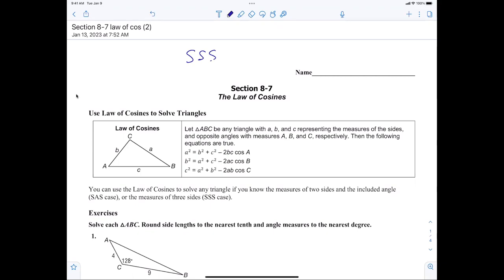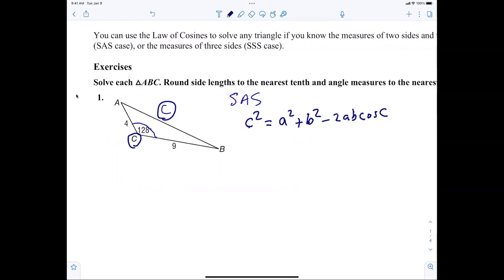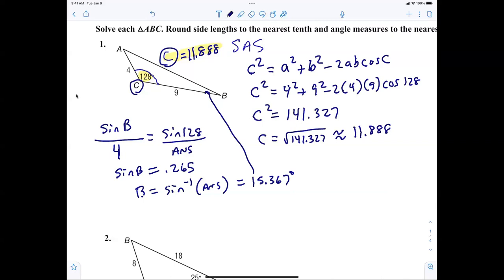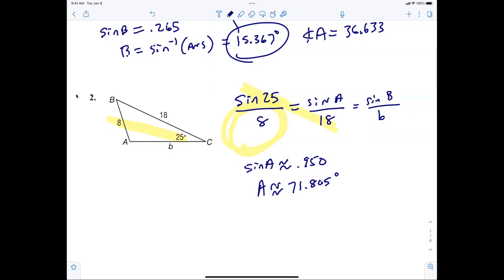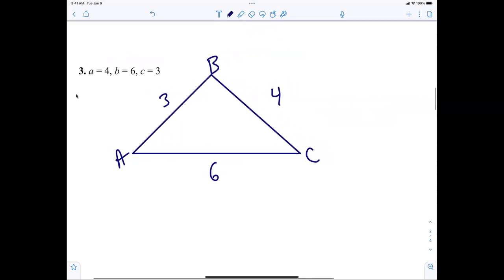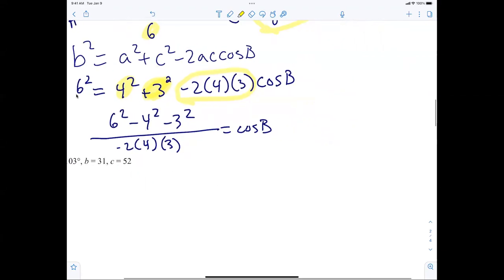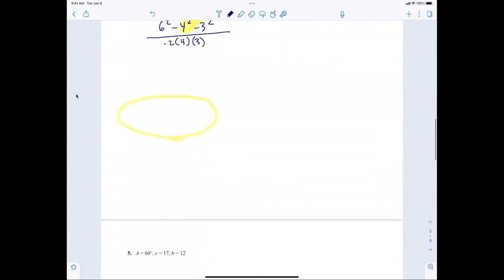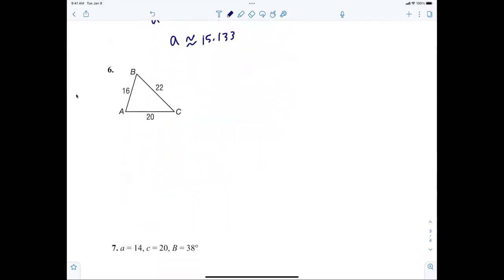Geometry Law of Cosine